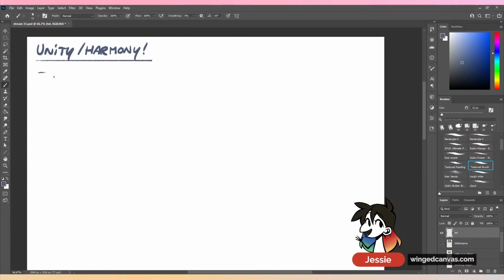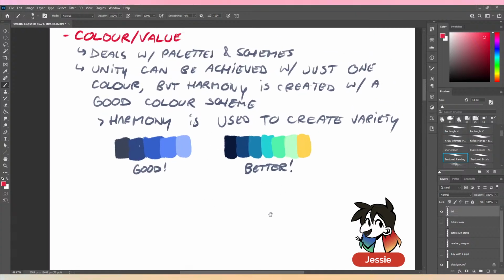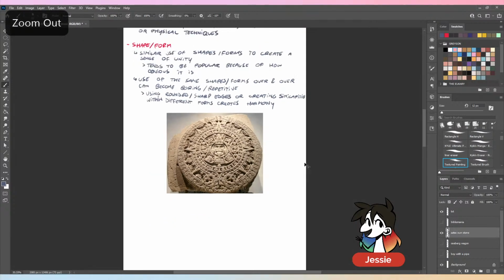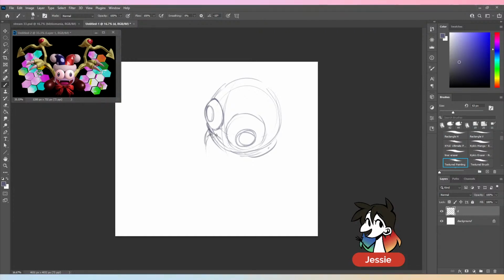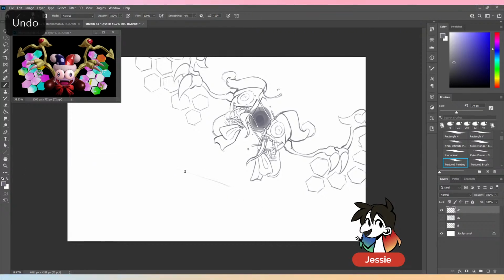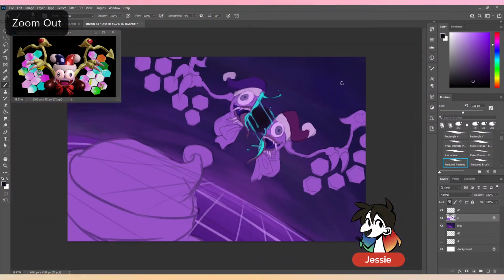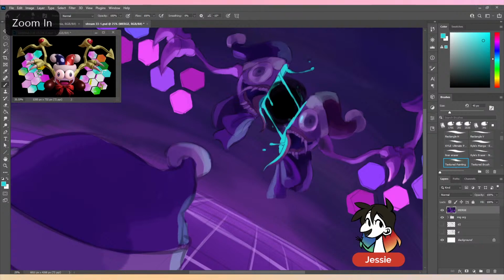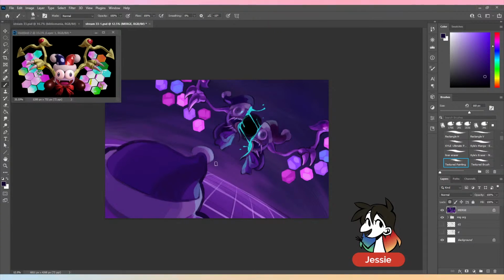🔴 UNITY and HARMONY in Art | The Principles of Design ✍🏼 Digital Art w/ Jessie Chang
Join artist Jessie Chang as she teaches us about the principles of design - UNITY and HARMONY! Grab your pencils, fineliners, or digital art tablets to join in on the challenge! She'll be taking your requests and sharing her tips and tricks! 🤩